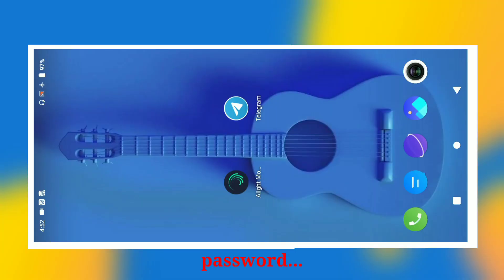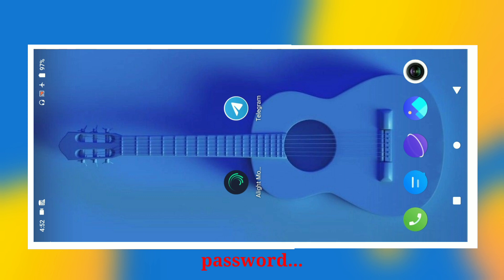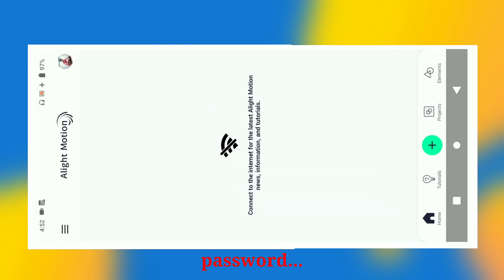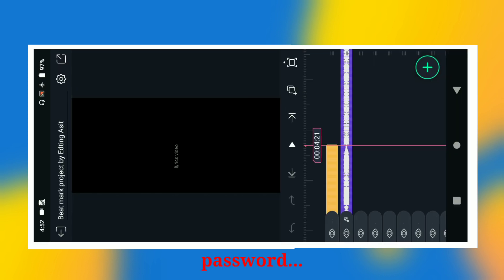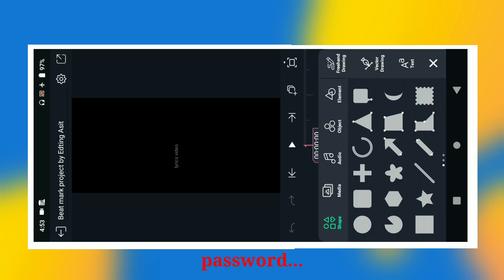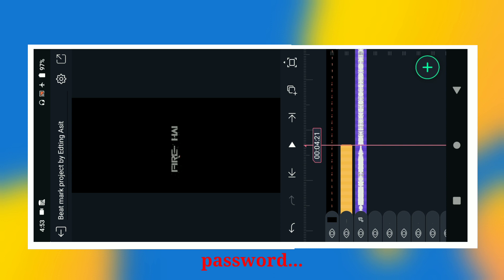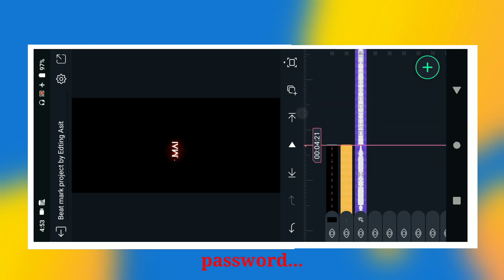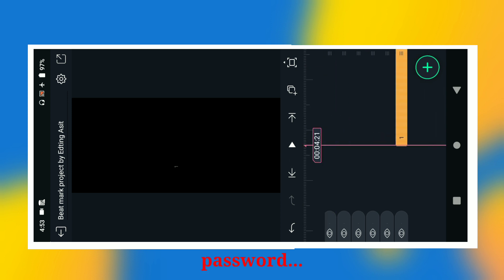New🔥Puruliya Bewafa Song Dj Status Editing !!🥀Alight Motion Dj Status Edting !! Alight Motion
New🔥Puruliya Bewafa Song Dj Rimix Status Editing !!🥀Alight Motion Dj Status Edting !! Alight Motion

Purulia New Style Dj Status Video Editing

     📲📲📲📲📲Shere📲📲📲📲📲📲📲

                💌💌💌 Comments💌💌💌

NOTE:- ALL THE IMAGES/PICTURES SHOWN IN THE VIDEO BELONGS To THE RESPECTED OWNERS AND NOT MR. I AM NOT THE OWNER OF ANY PICTURES SHOWED IN THE VIDEO